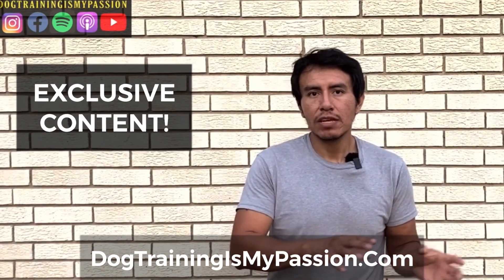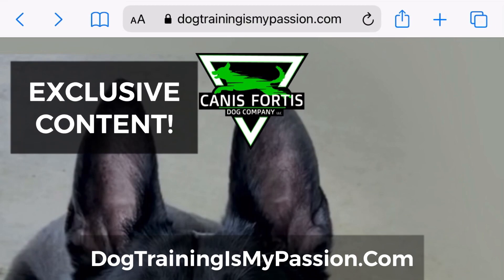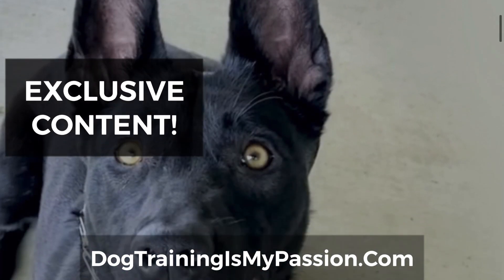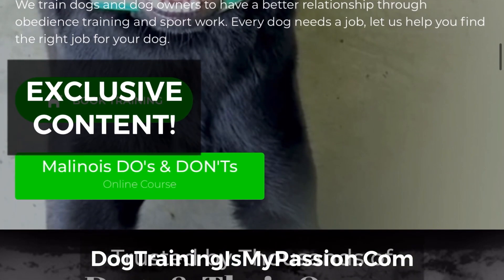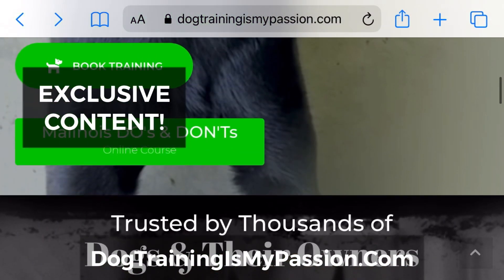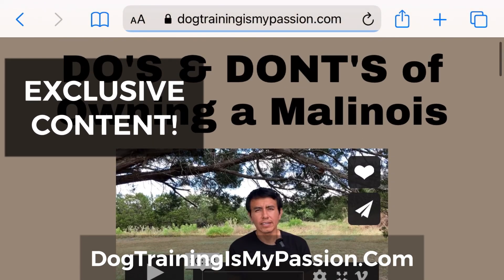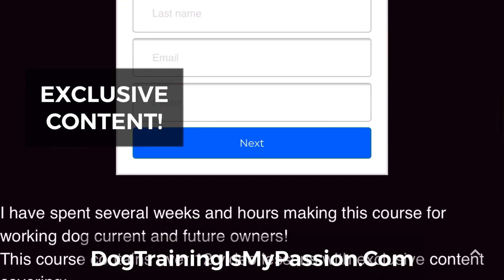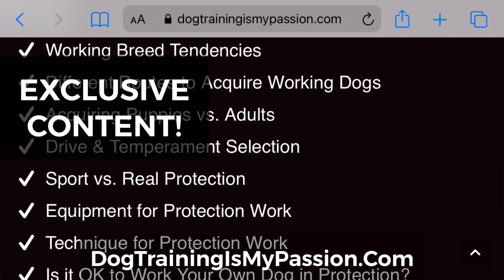Real Bitework vs Sport Teaser video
For the exclusive content go directly to